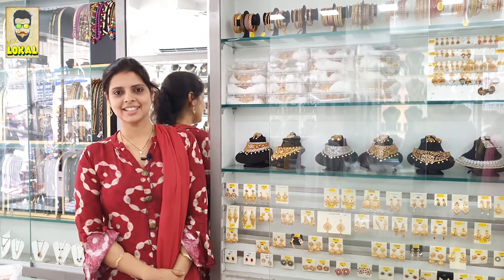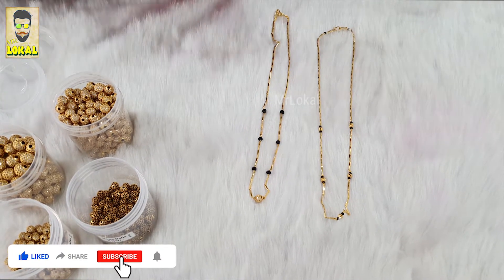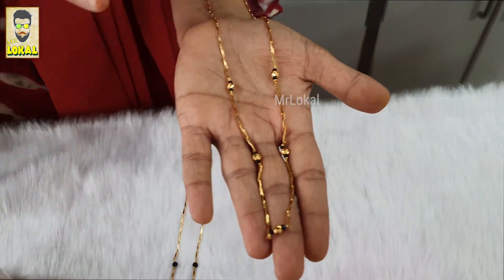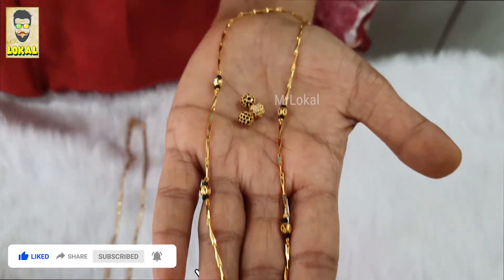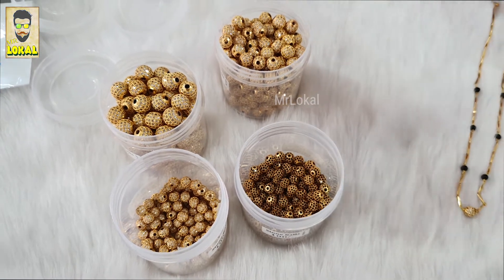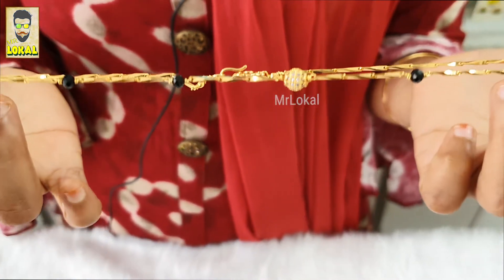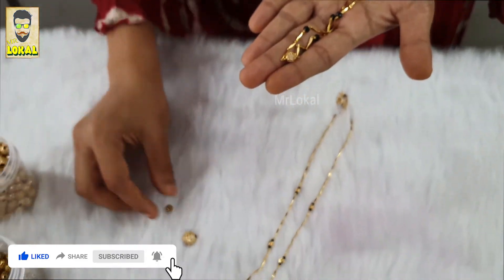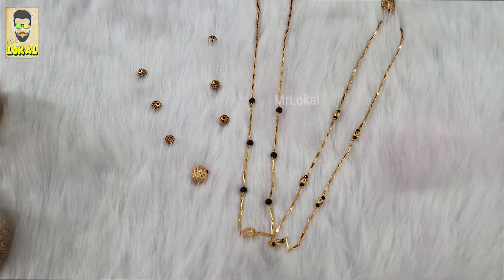Black Beads Chains Designs | Latest Jewellery Designs Collection 2020 | Keerthi | MrLokal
1 Gram Gold Jewellery, Black Beads Chains Designs, Latest Jewellery Designs Collection 2020, Best Jewellery Designs By Keerthi On MrLokal Channel.